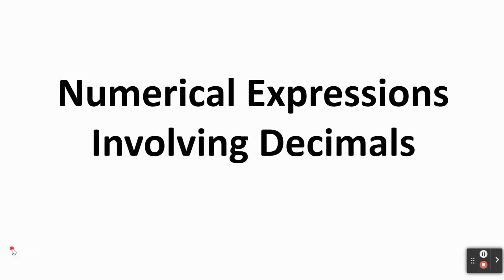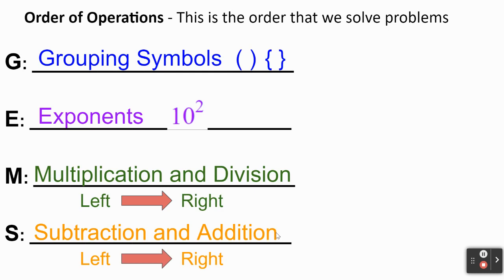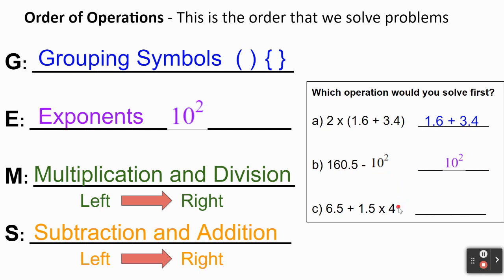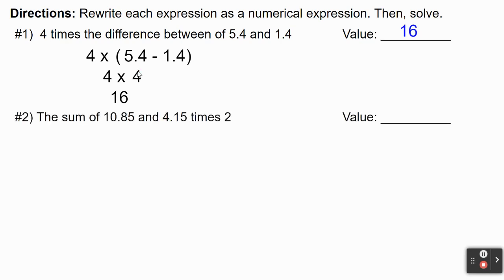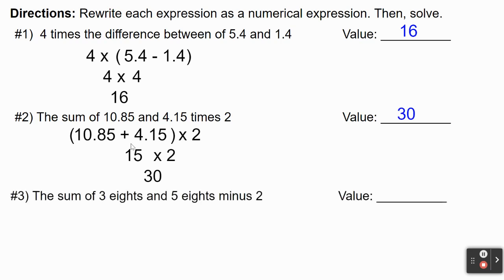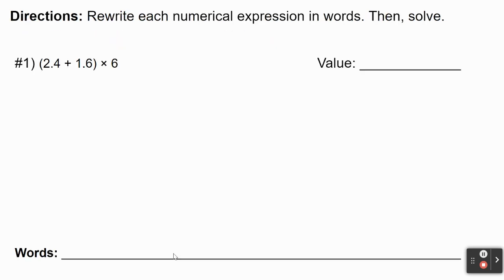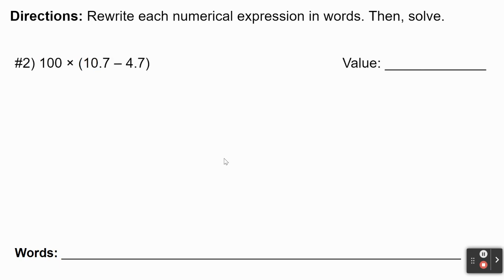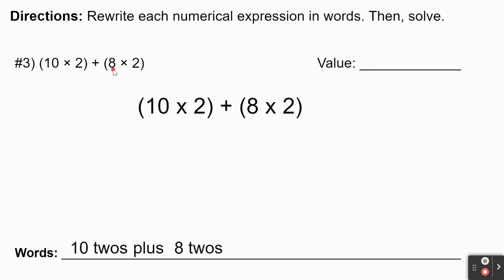Numerical Expressions Involving Decimals Video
Viewers will learn how to use the Order of Operations (GEMS) in order to write numerical expressions involving decimals and find the value of numerical expressions involving decimals.
5.OA.A.1
5.OA.A.2